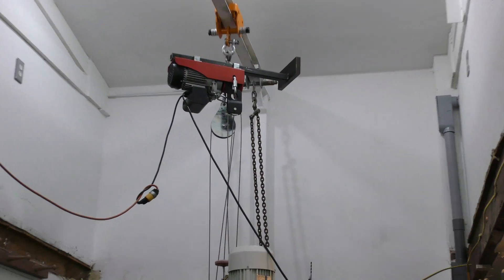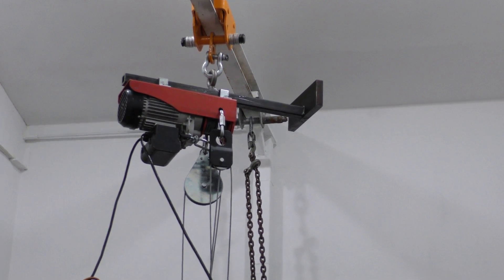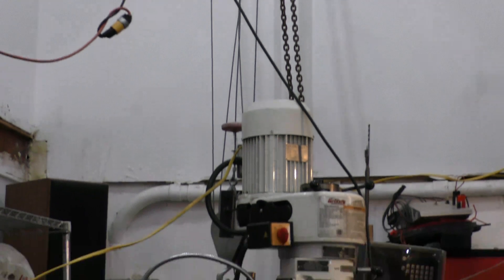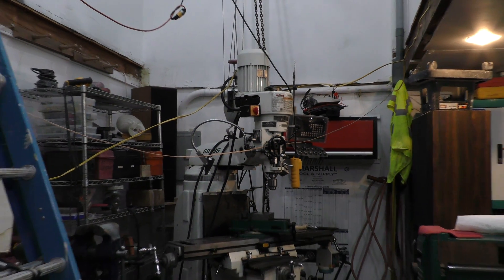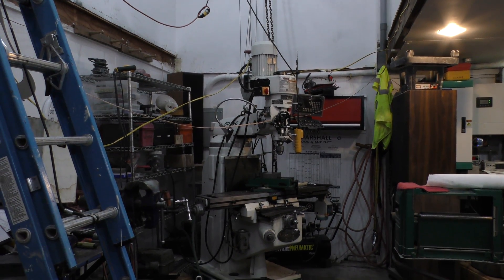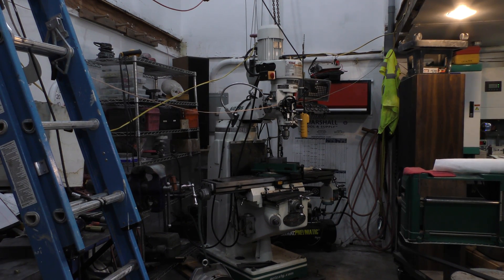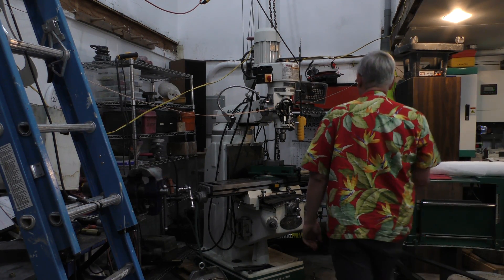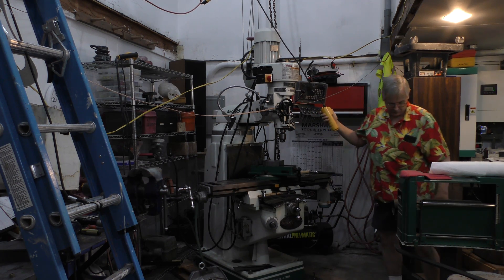electric hoist proof load test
My left over construction material hoist undergoes upgrades for use as an electric crane rail hoist over the mill and the lathe.